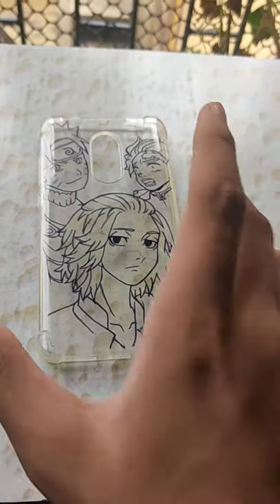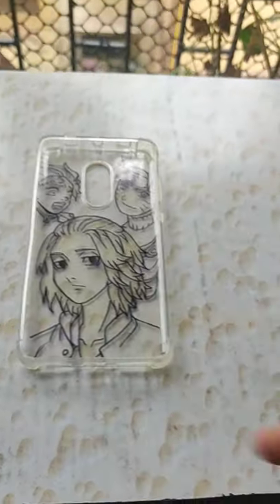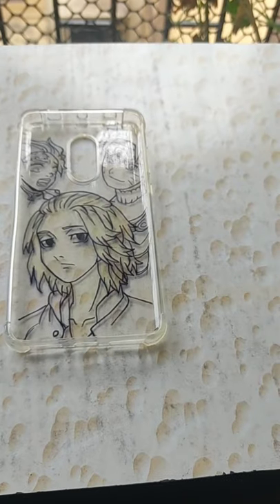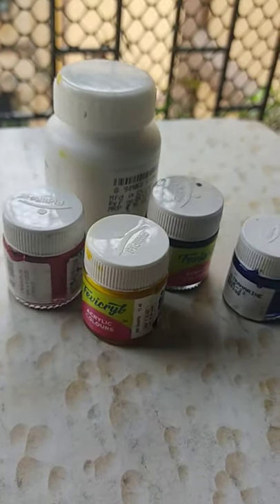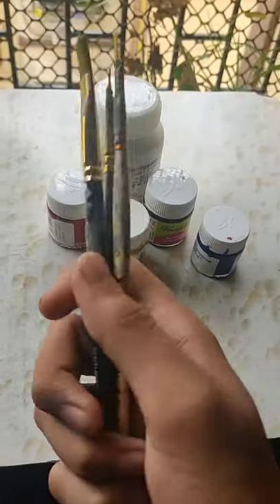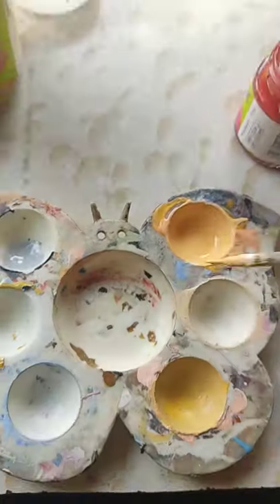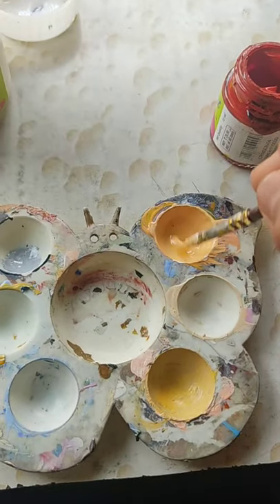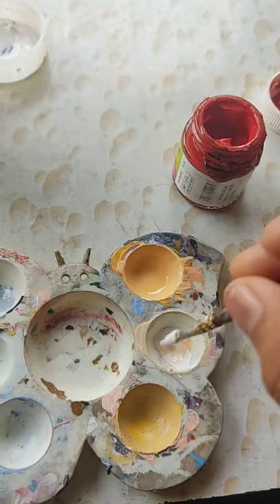anime glass painting tutorial